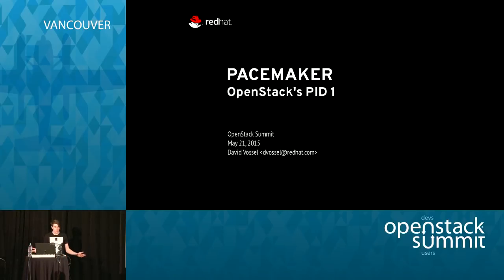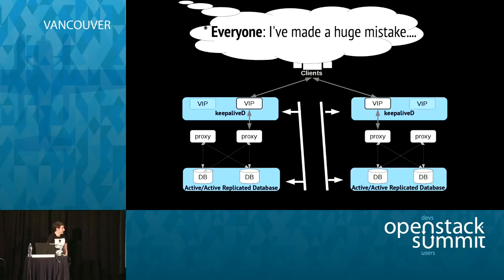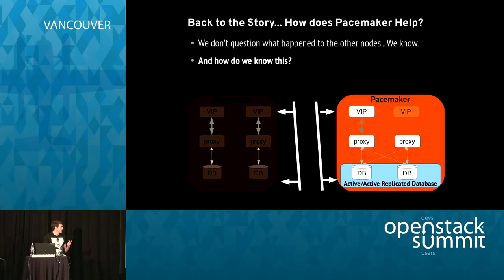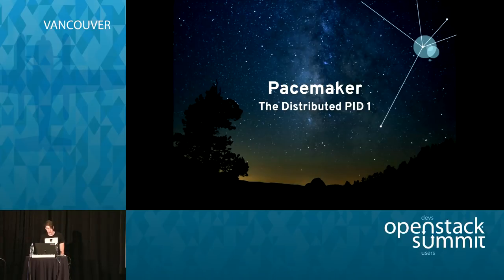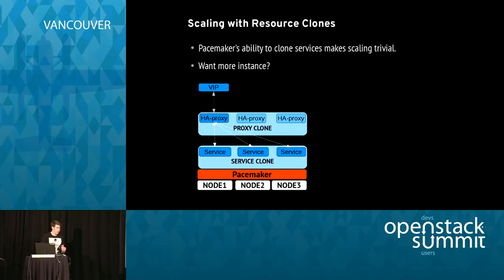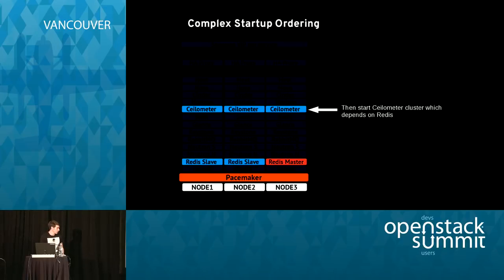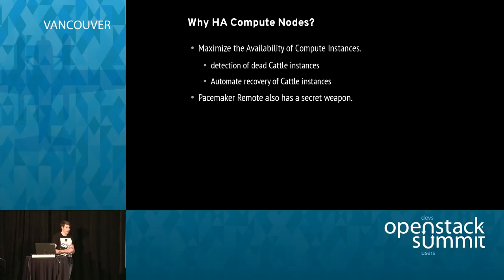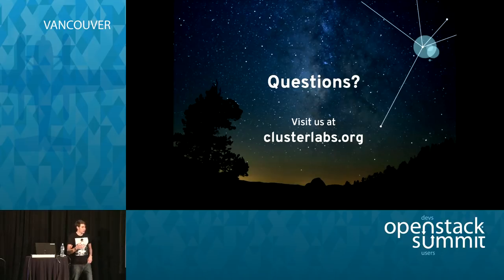Pacemaker: OpenStack’s PID 1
My name is David Vossel. I’m a core developer of the Pacemaker project and author of Pacemaker Remote. I want to share our success with scaling the Pacemaker cluster resource manager to meet the requirements necessary automate recovery of OpenStack controller and compute nodes.

OpenStack’s architecture consists of a set of distributed components capable of scaling horizontally across 100s and even 1000s of nodes.